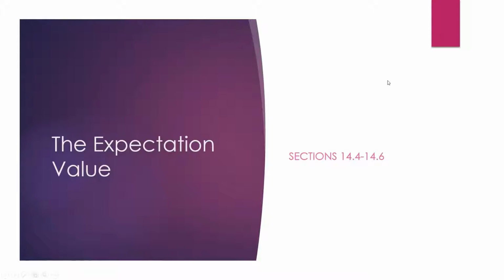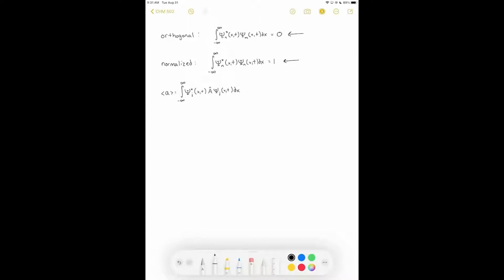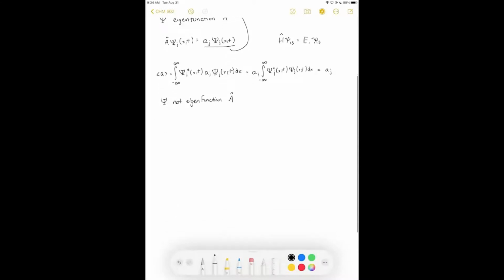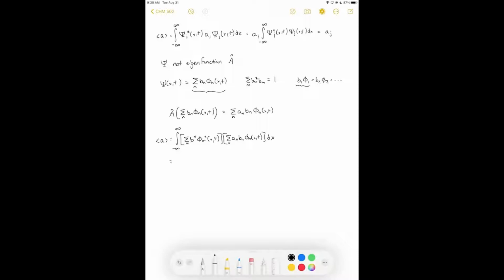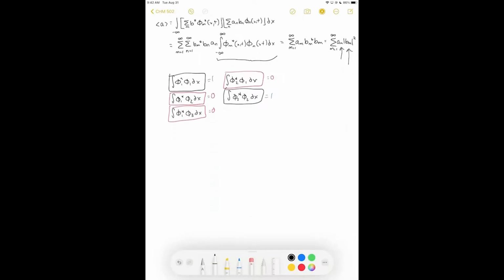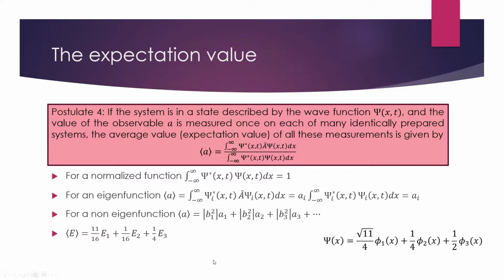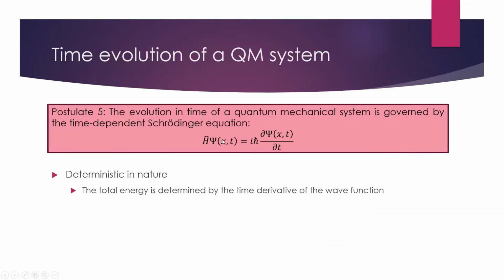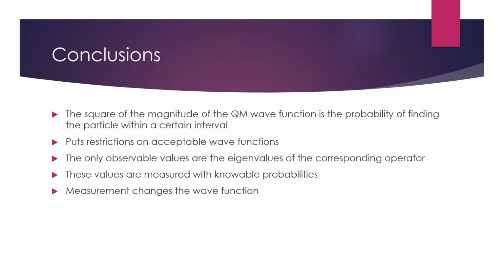The Expectation Value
Lecture 6 of CHM 502. In this lecture, we introduce the expectation value and use it to determine the average value of a quantum mechanical observable on identically prepared systems.